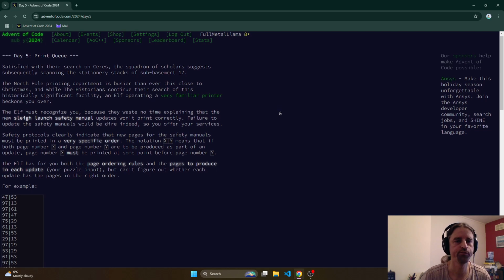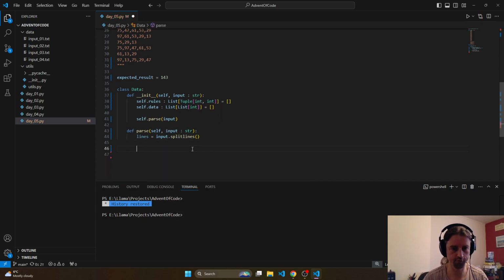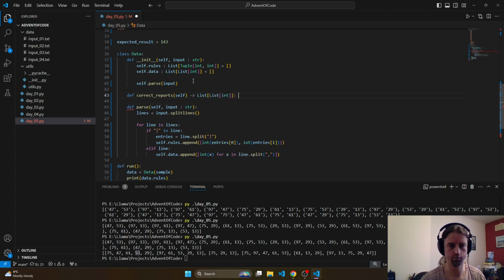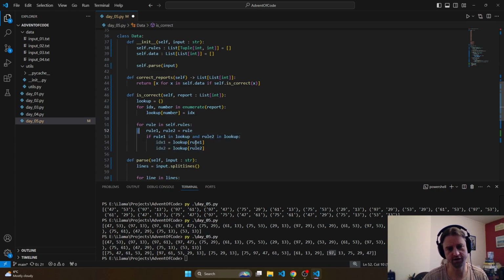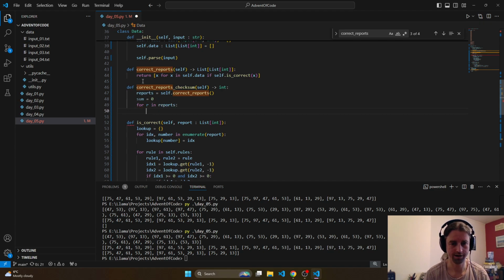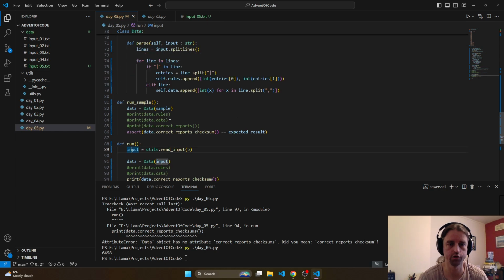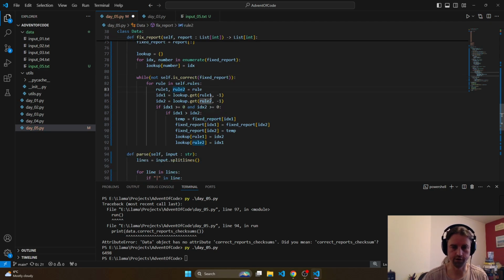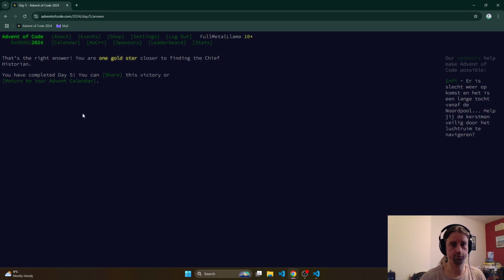Advent of Code 2024 | Coding Challenge | Day 5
Tackling day 5 of Advent of Code, in python, this time we break out a class, consider doing some profiling but then forget instantly, and almost wind up in an infinite loop

1:53 Day 5 Part 1
18:10 Day 5 Part 2